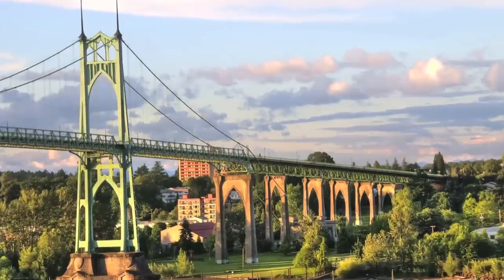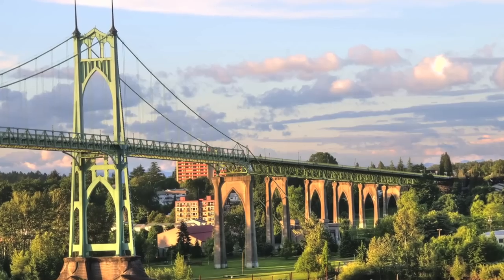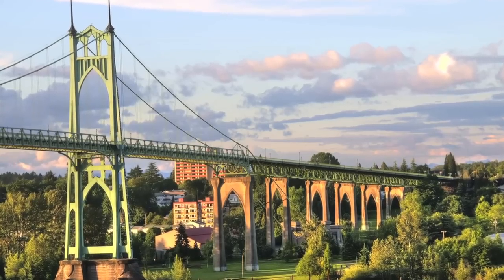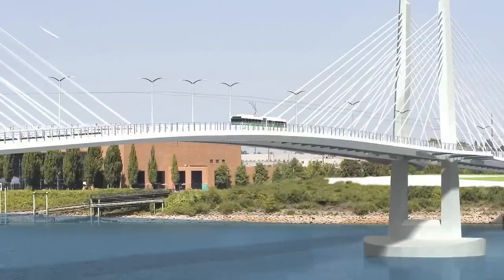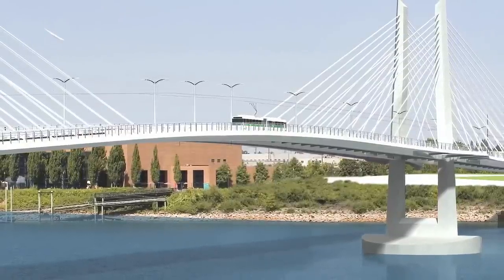BridgeView, Episode 2: Why a Cable-Stayed Bridge Design?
DeeAnn Sandberg, TriMet Community Affairs Rep., interviews Steve Litchfield of HNTB, the engineering firm behind the Portland-Milwaukie Light Rail Bridge.